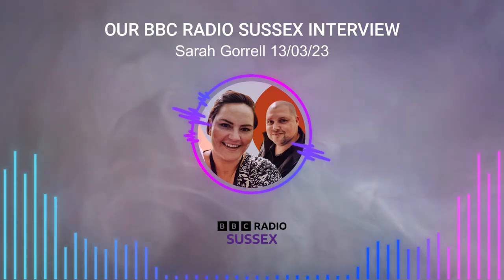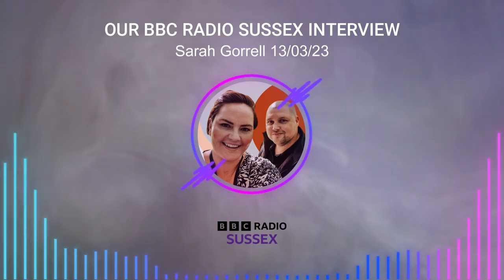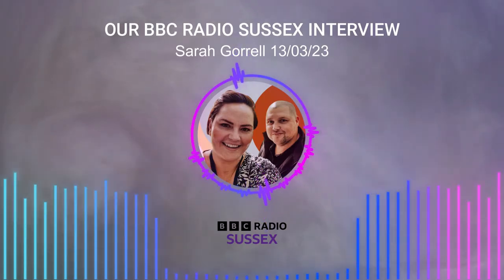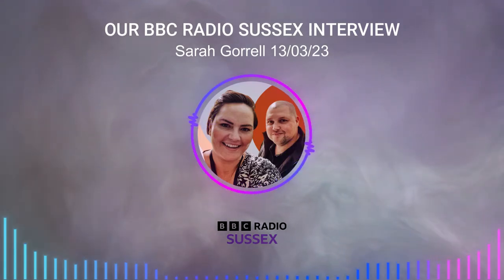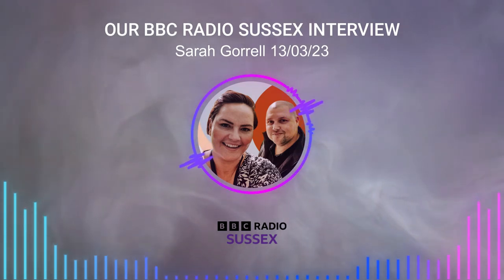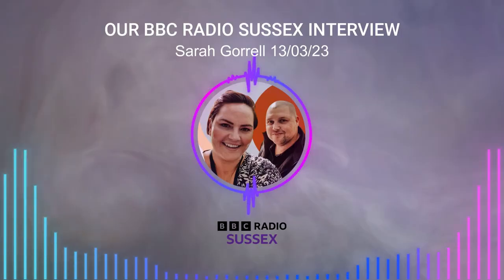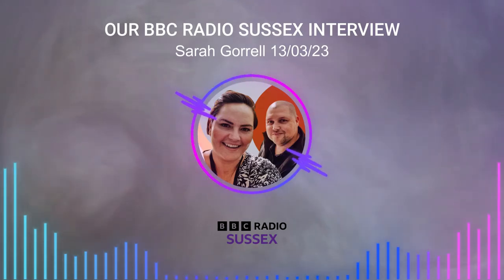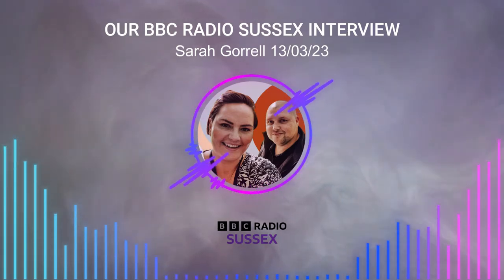Our FIRST EVER Radio Interview on BBC Radio Sussex!! Phoenix Furniture Studio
Hey everyone, welcome to the Flip It & Restore It family or welcome back if you're returning!

"In this lively interview, Sarah speaks with Brenda Lampe, one half of the dynamic duo behind Flip It and Restore It, a creative venture that breathes new life into old furniture. Brenda and her partner turn discarded or overlooked pieces into stunning, bespoke creations, offering both finished products and DIY inspiration on their website."

We had our first radio interview which we wanted to share with you! Unfortunately, Stuart can't take calls whilst he's at work, so it was down to me to speak to the radio presenter (can you tell how nervous I was?!). We absolutely love this side hustle of ours, and we're so glad we got to share it with the BBC Radio Sussex audience!

Thanks for taking the time to watch our video. Please let us know what you enjoyed about the video - we love engaging with you! Brenda & Stu xx

// FOR MORE FURNITURE FLIPPING INSPIRATION

🚛 Our Amazon Wishlist:

Please note that we are not professional woodworkers or painters. If you decide to complete a project you have seen on our channel, this is at your own risk. We do not take responsibility for any harm or injury you may incur. Above all else, please BE SAFE! Always read the product instructions and follow all manufacturer safety recommendations when working with products or equipment.